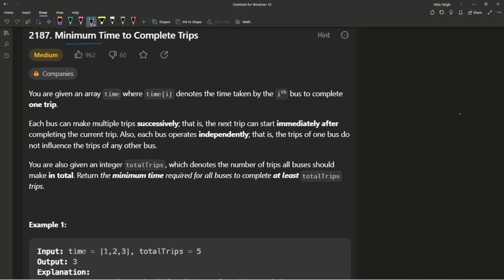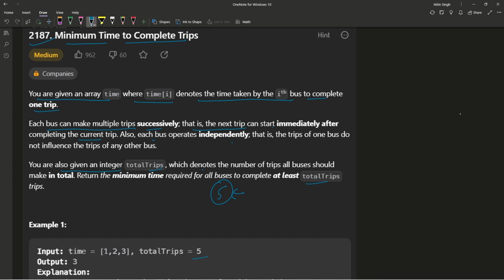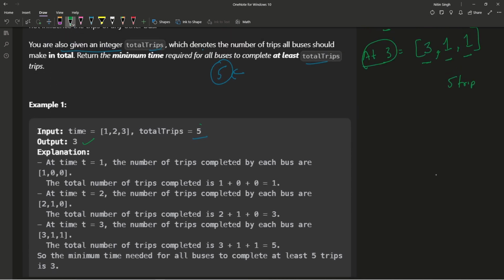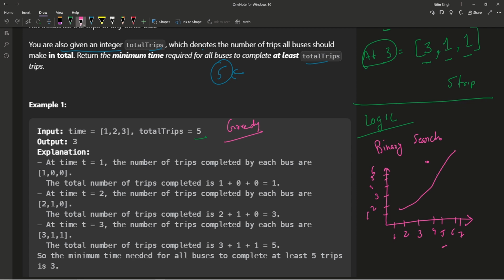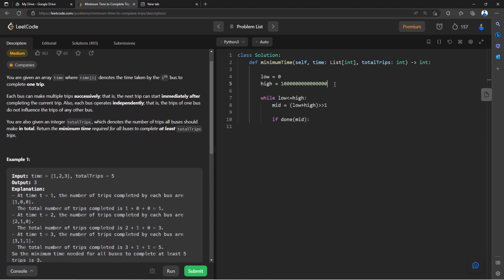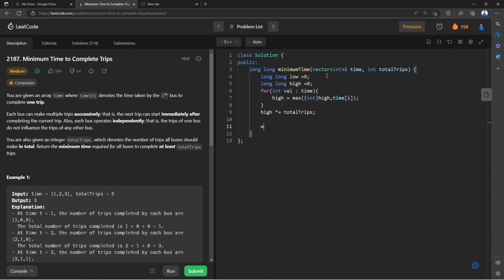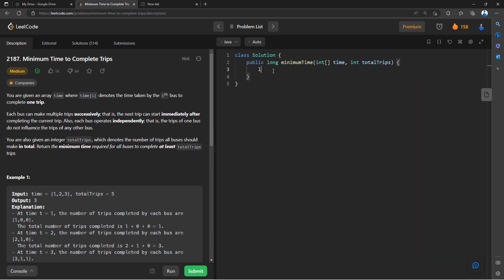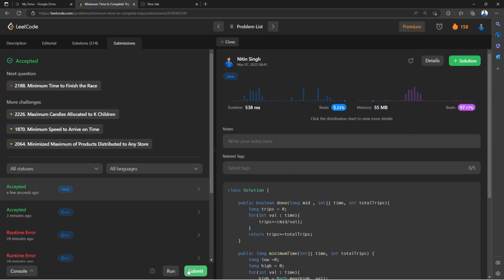Minimum Time to Complete Trips || Q. 2187 || Python || C++ || Java || LeetCode Daily Challenge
Hi everyone, in this video we are going to solve one medium level problem. The problem name is Minimum time to complete trips.
This is a binary search based problem.
We will cover the following parts in this video,
we will first of all cleary understand this problem,
we will try to find out the logic of this problem,
we will see why binary serach is the best way to solve this problem,
At the end we will implement our logic in Python, C++, Java Programming languages.

Chapters:
0:00 Understanding the problem,
5:08 Logic
8:54 Python Implementation
11:58 C++ Implementation
15:06 Java Implementation